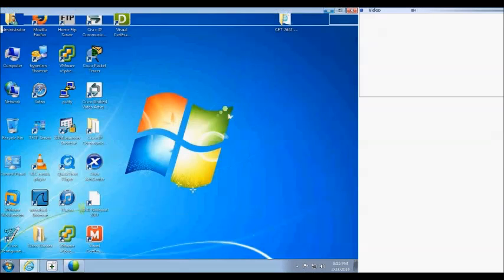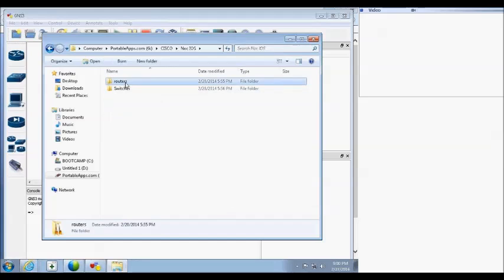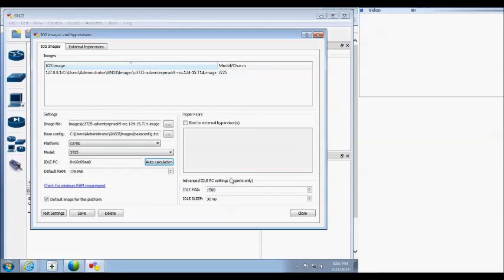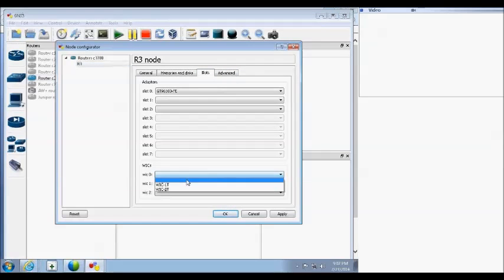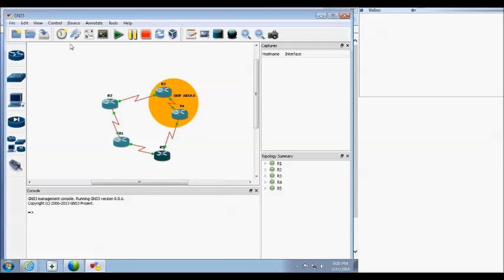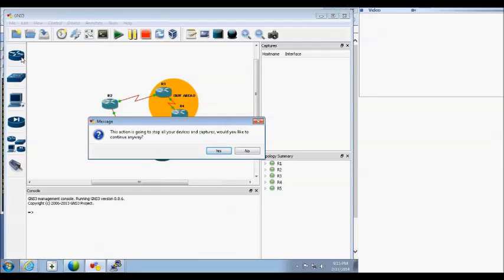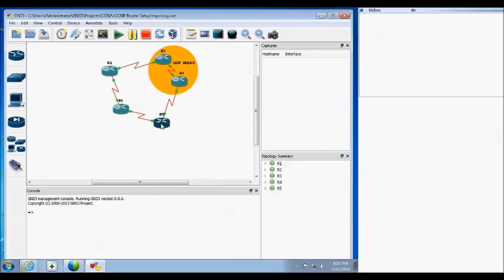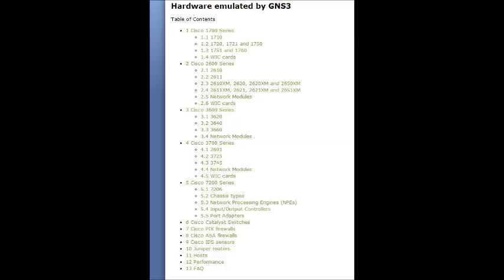GNS 3 Installation Instructions